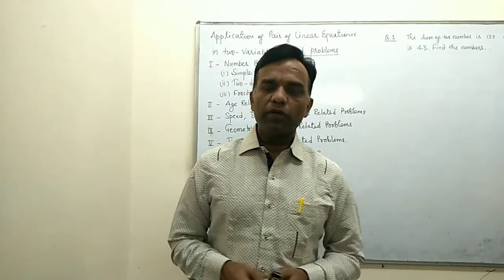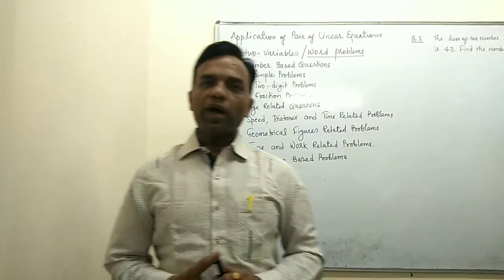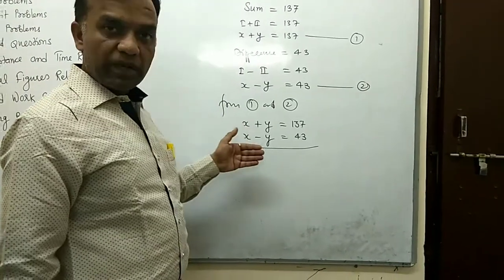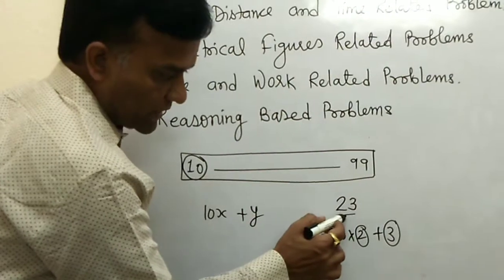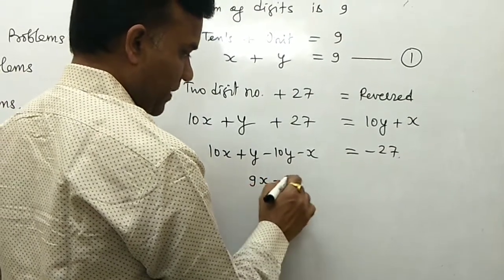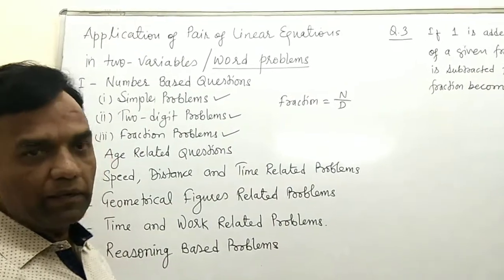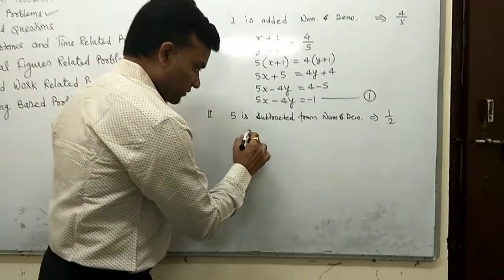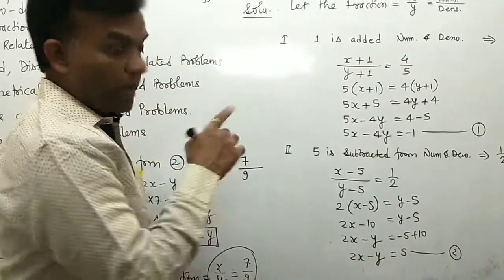Application of linear equation in two variables ..Part - 01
Class X, Number based questions in which - simple problems, two digits problems and fraction problems